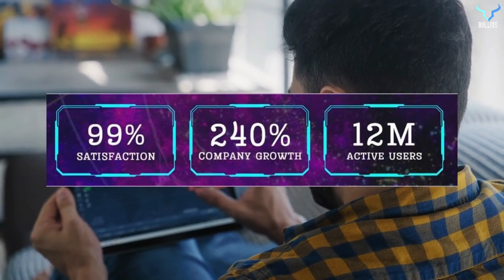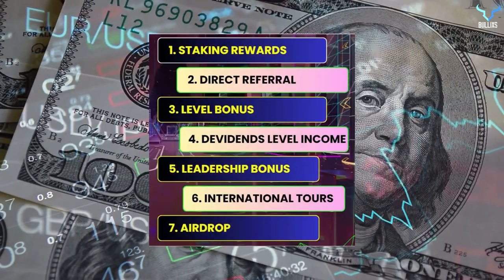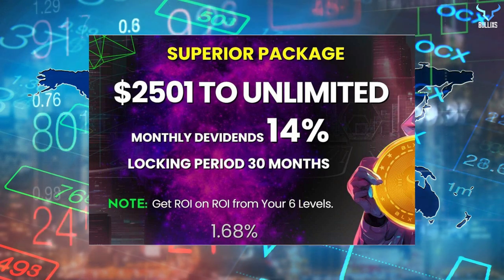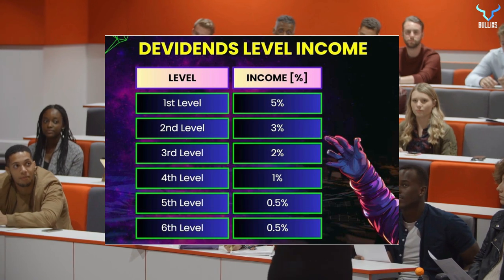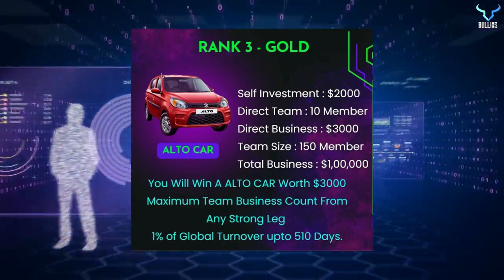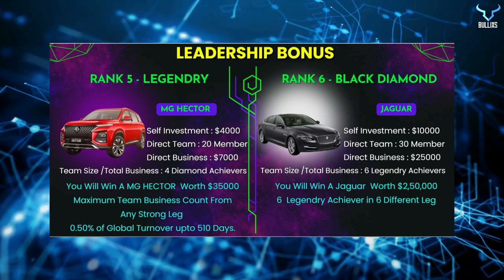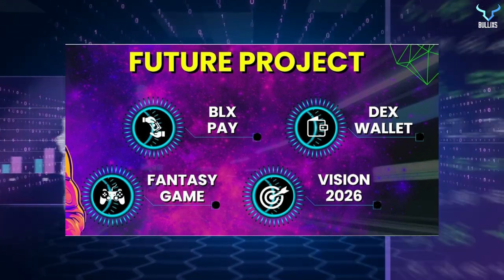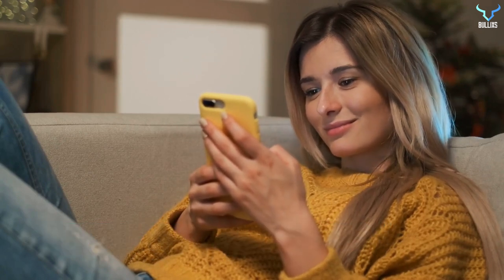🔥 Earn 30% Referral Income | Free Bullixs BLX Token Airdrop | Bullixs : Best Platform of 2024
FREE BULLIXS BLX TOKEN AIRDROP CLAIM START NOW 👍👍👍

airdrop 🎁 upto 200%
claim bnb 0.021 bnb for gas fee
🔥Maintain 0.021 BnB in your MetaMask or trust wallet for transaction fee👍

COPY this contract add and import you wallet - 0x364ca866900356c306c1b2f874e3a94c890cbe83

GO AND CLAIM AIRDROP 🔥🔥🔥